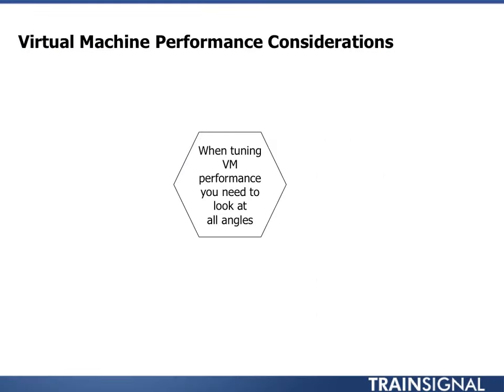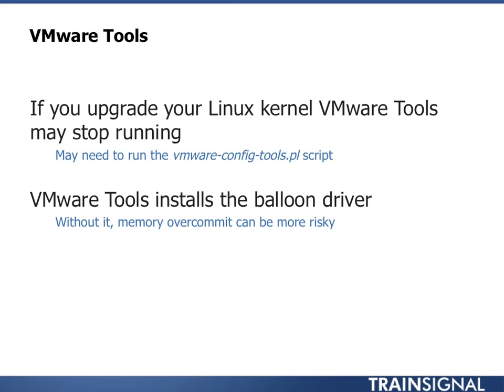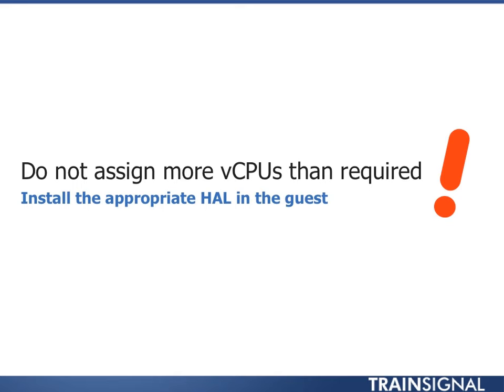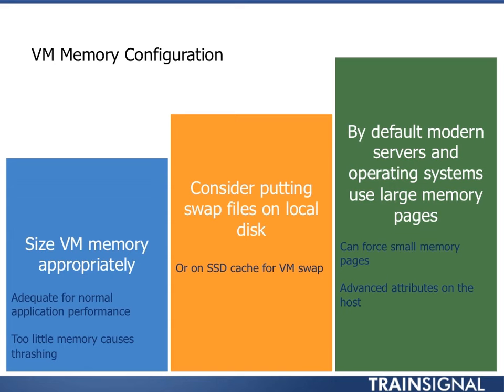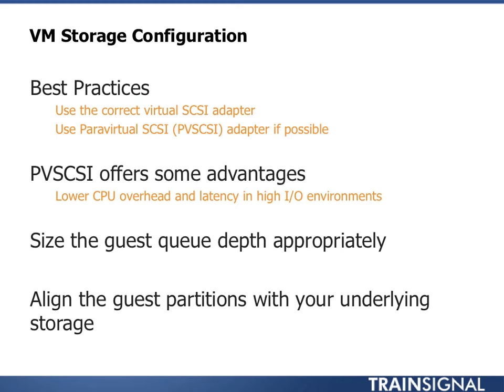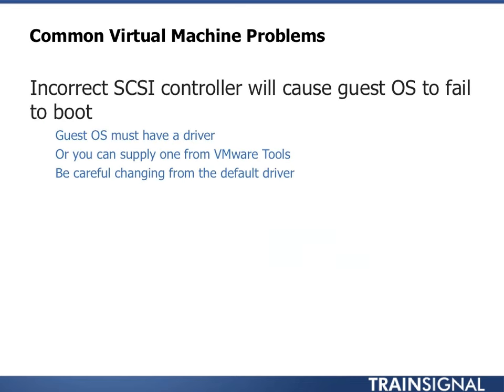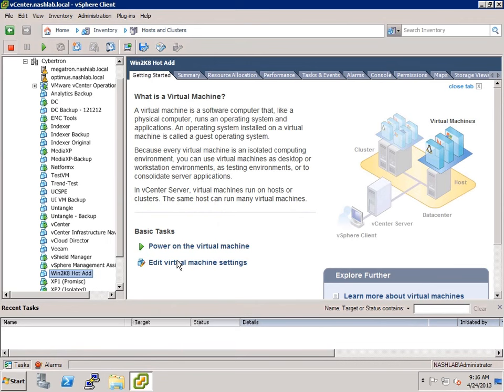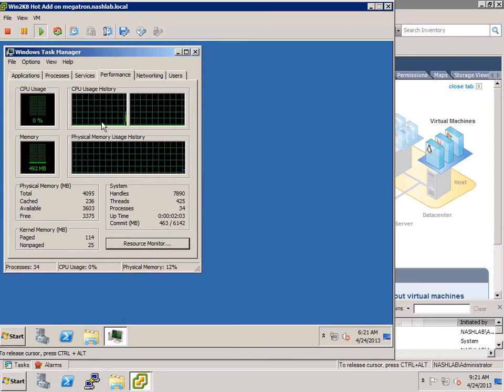Optimizing Virtual Machines | VMware vSphere - VMWORLD 2018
Vmare Vsphare
Computer Network